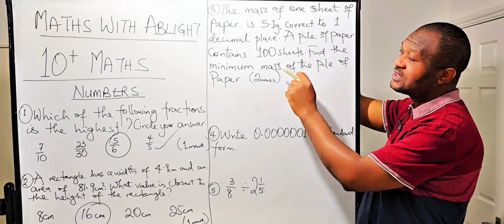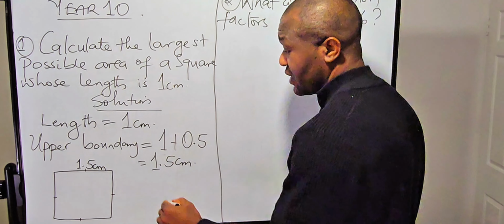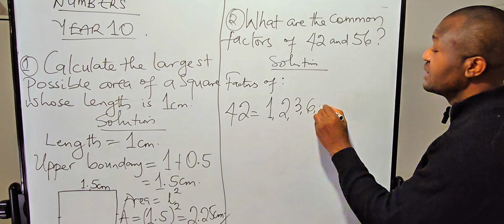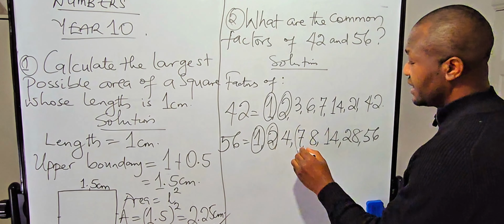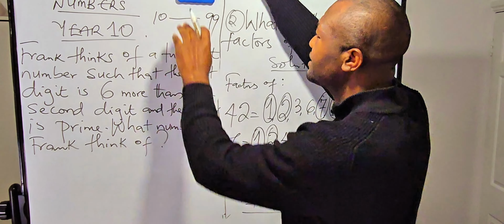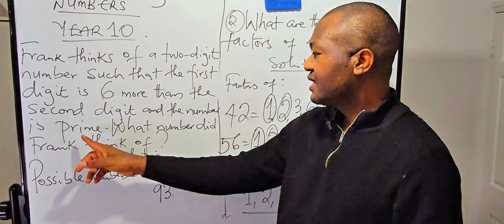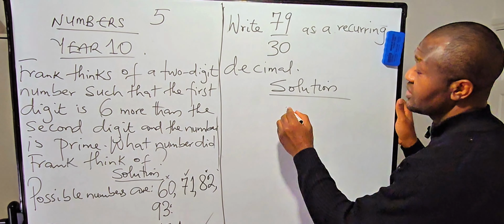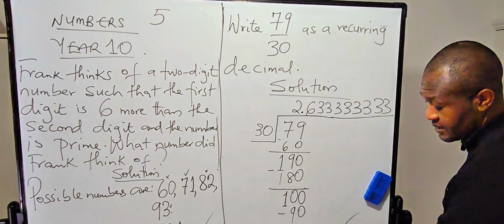Maths With Ablight Numbers Year 10